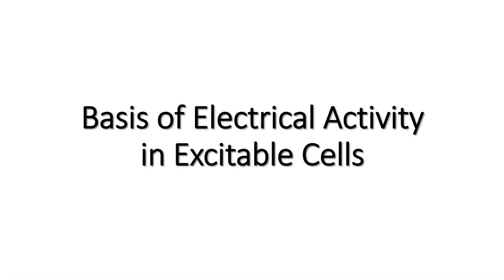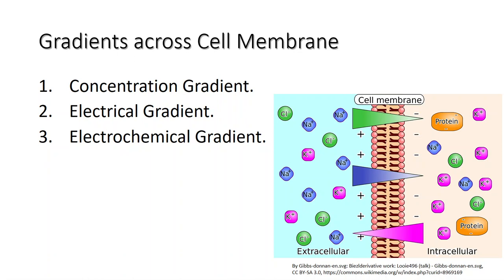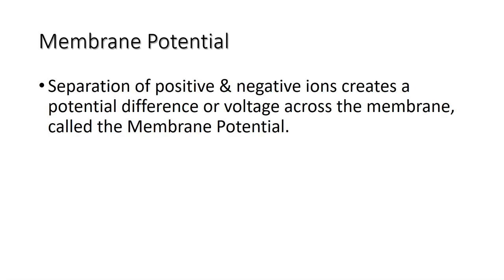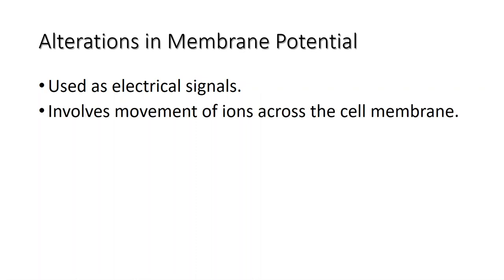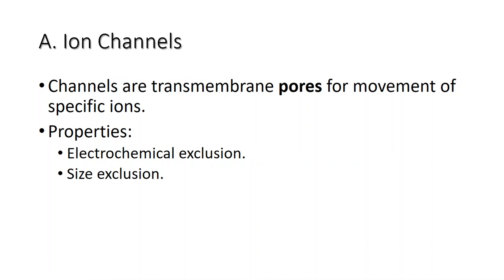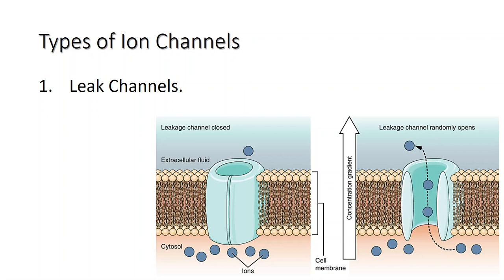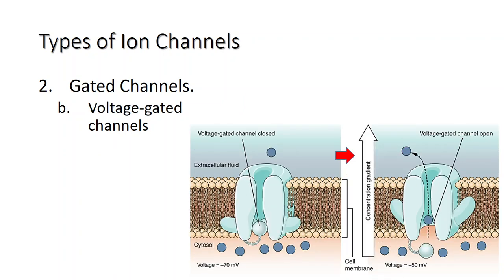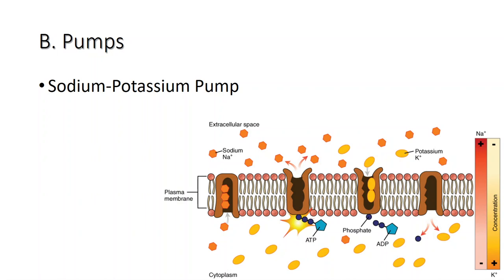Basis of Electrical Activity in Excitable Cells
This video describes basis of formation of electrical activity in excitable cells of the body including neurons and muscle cells.